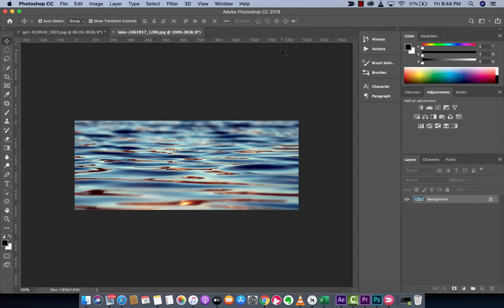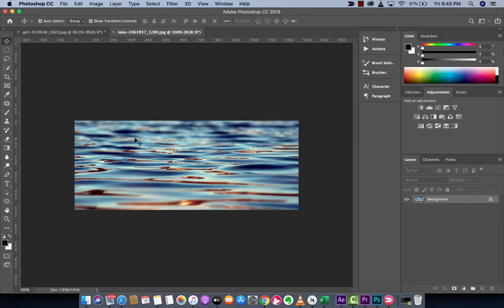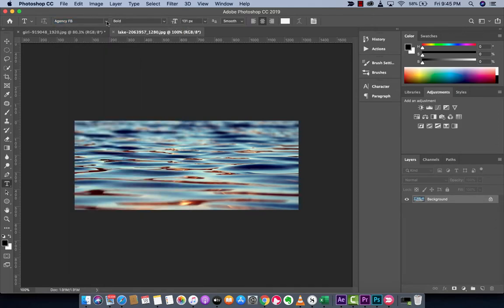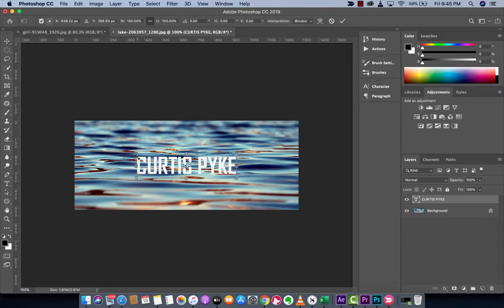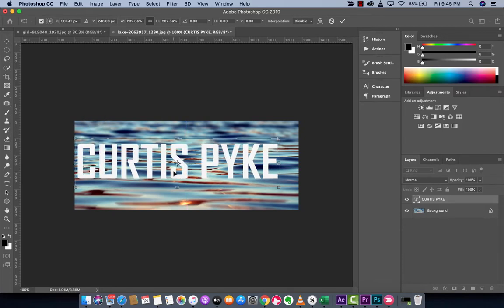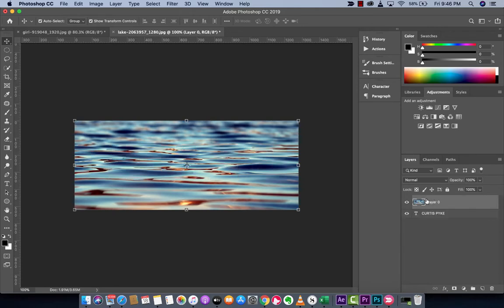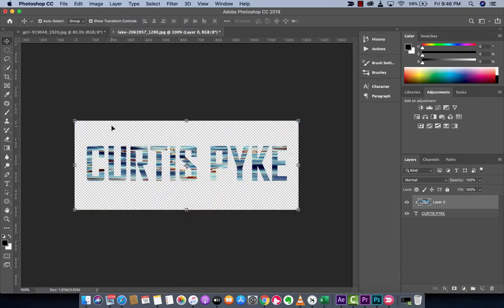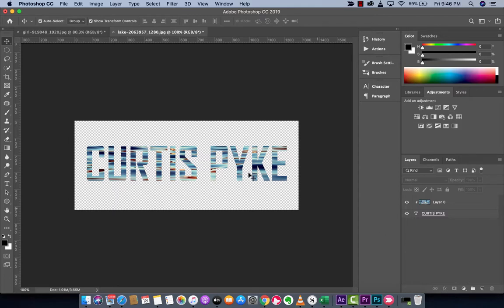How to Fill Text - Photoshop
In this tutorial, I teach you how to fill text with an image in about 60 seconds.  Simply add in your image as step 1.  Then type out some text.  Next, ensure that your image is on top of the text in the layer panel.  Once that is done, create a clipping mask under the layer option.

Once that is done, you can see the text is filled with the chosen image.  Add in background elements, colours next if you see fit.